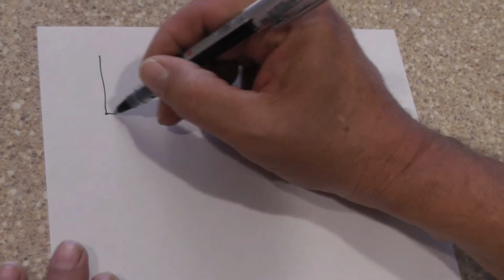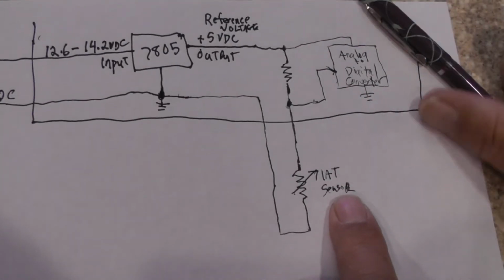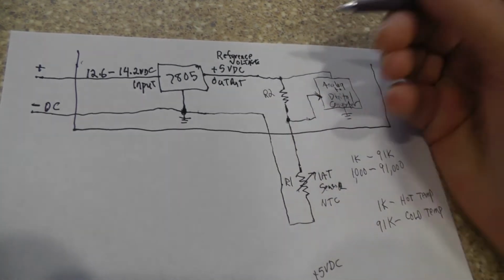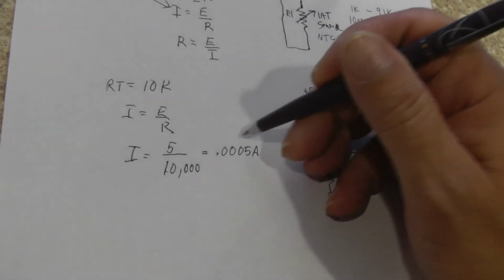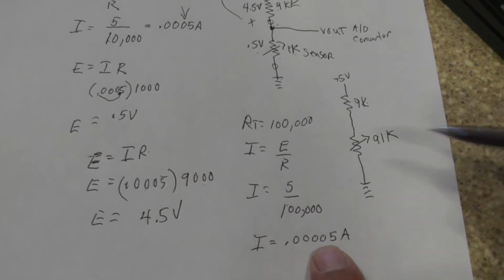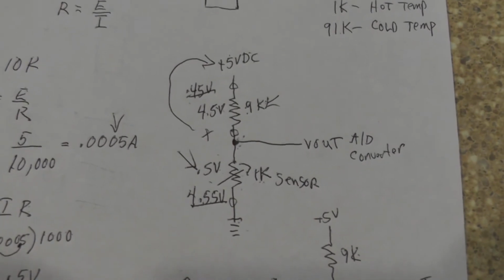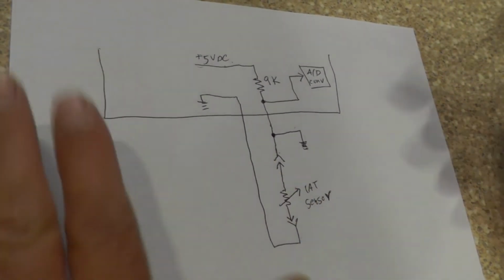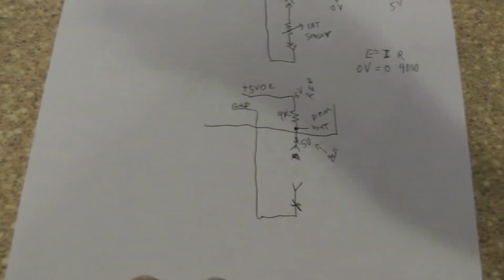IAT/ECT Circuit Operation and Troubleshooting Tips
In this video, I'm going to discuss the operation of the intake air temperature (IAT) sensor circuit. Once you understand the circuit operation, this can apply to any two wire temperature sensor such as the engine coolant temperature (ECT) sensor. Near the end of the video, I'll discuss some troubleshooting tips that can help. If anyone disagrees with any of this information, I would love to hear from you so that we can discuss it.

Also, check out Matt's channel where he will teach you a logical diagnostic method of pinpointing the exact component without doing any guess work. Check him out here...